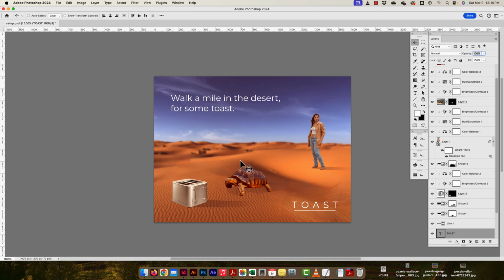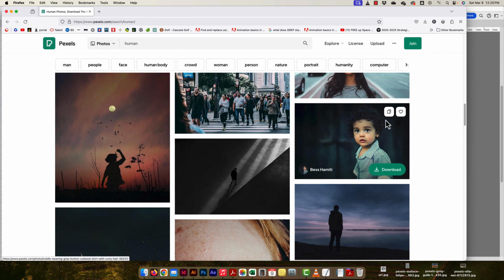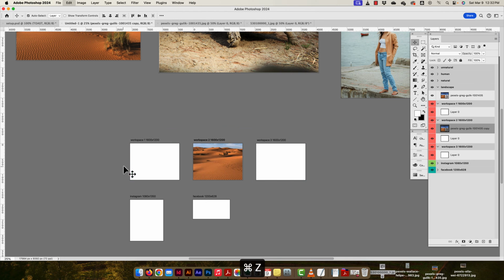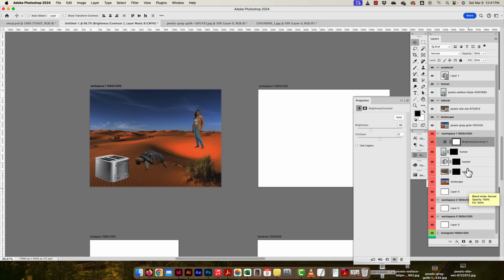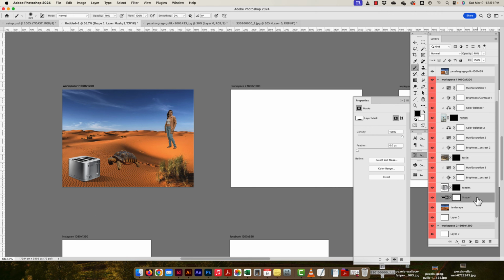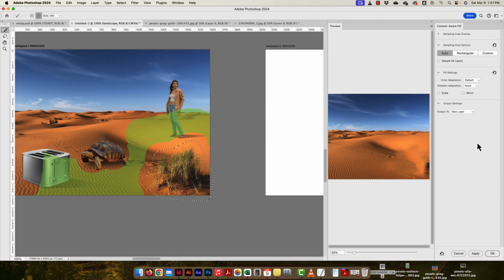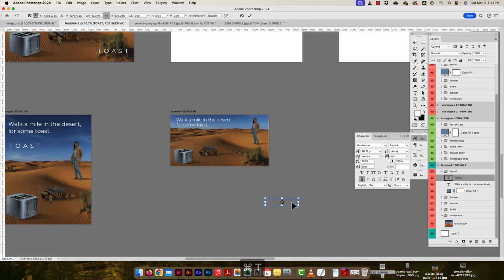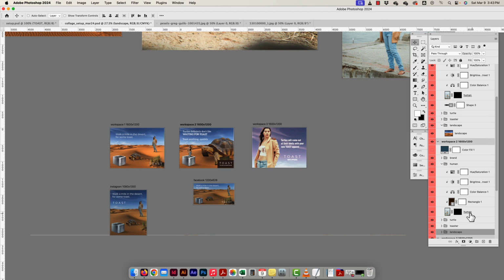Adobe Photoshop – Photo Collage Compositing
This video shows how to use artboards to help create interesting compositions using found pictures that do not belong together in Adobe Photoshop 2024.

0:00 Collage Intro
0:42 New Document
1:22 Start with Artboards
1:40 Artboard Tool
1:57 Start without Artboards
1:57 Start without Artboards
2:22 Make New Artboards
2:22 Make New Artboards
8:08 Colour Layers
9:04 Find Images Online
10:14 Bring Images into Artboard Workspace
16:23 Advanced Search on Google Images
17:30 Place picture onto Artboard
20:40 Remove Background
24:39 Scaling Images
26:18 Adjustment Layers and Clipping Masks
33:53 Add Cast Shadows
41:02 Group Layers
42:33 Remove Tool
44:24 Content Aware Fill
47:05 Blending Modes
49:12 Adding Type and Logo
50:54 Re-Composing
56:45 Exporting
1:00:15  Final Work
1:00:56 Gaussian Blur